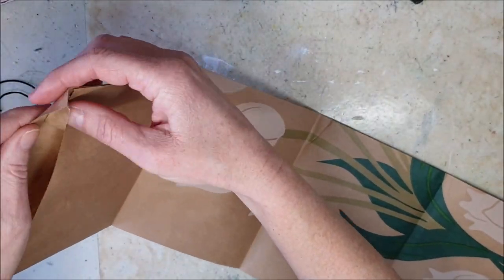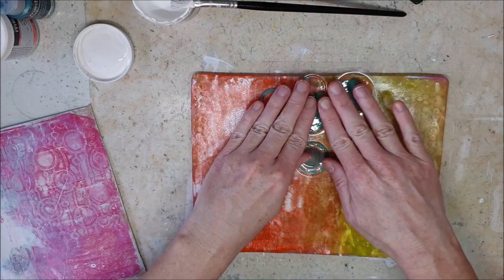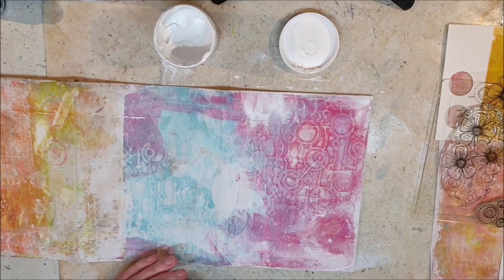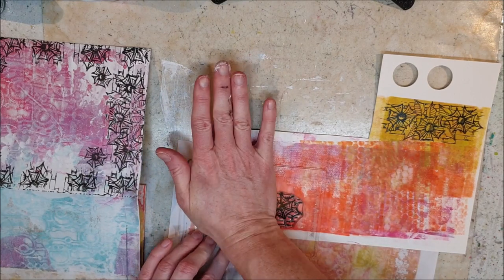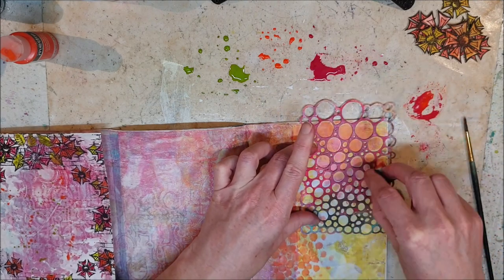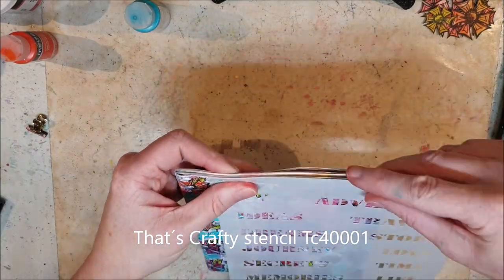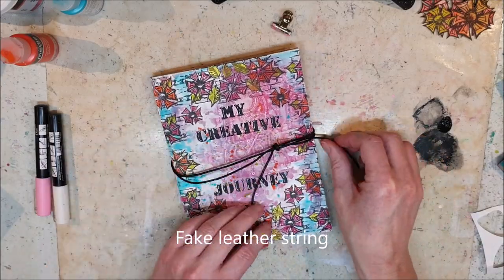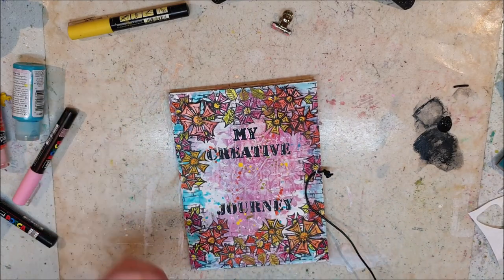Recycled paper bag journal - the cover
Hello!
Today I share this paper bag journal with you, starting with the cover.

If you get inspired to create from watching my video´s, or make something using my stamps and masks, I would love to see them! Please share with me in my closed Facebook group

xx Melina